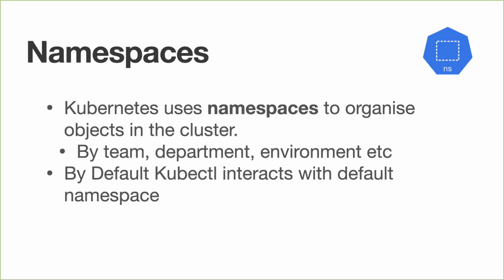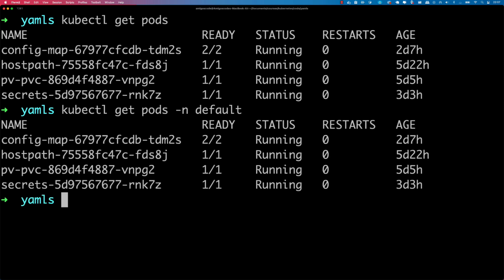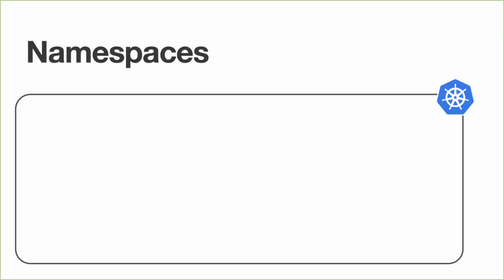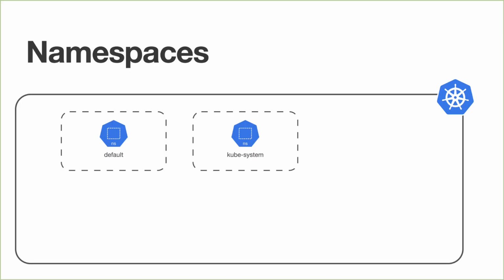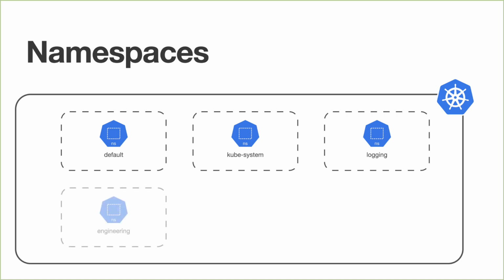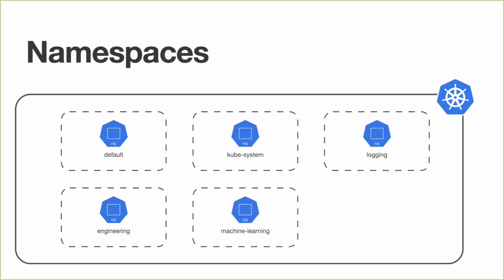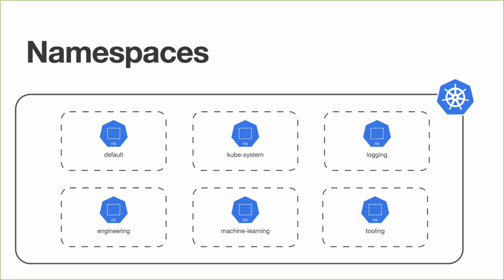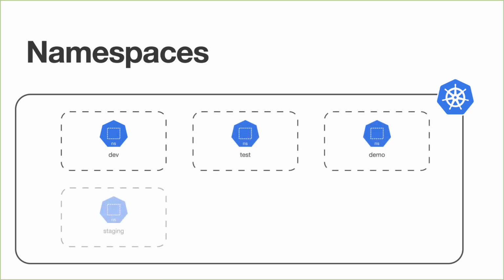SW BAND lesson91